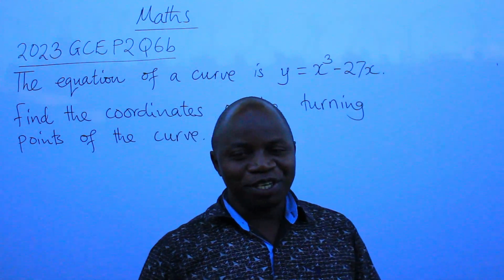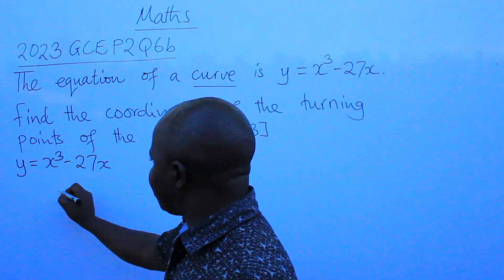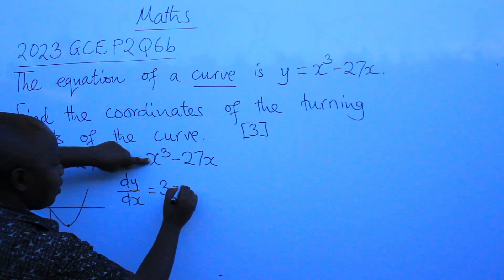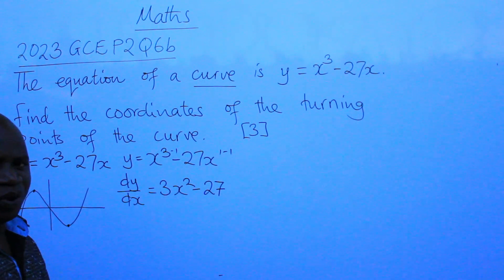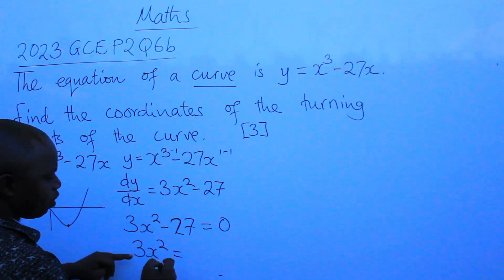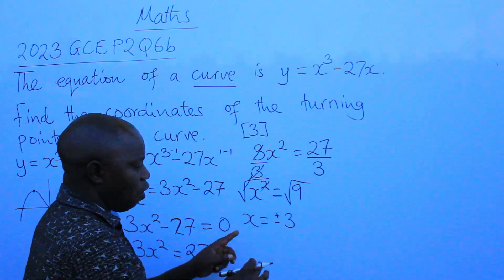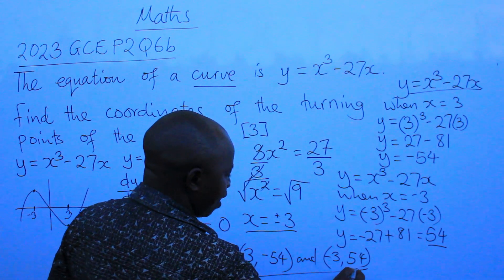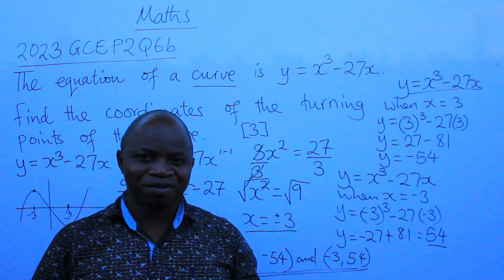MATHS 2023 GCE PAPER 2 Q 6B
2023 GCE P2 Q6B | Application of Differential Calculus